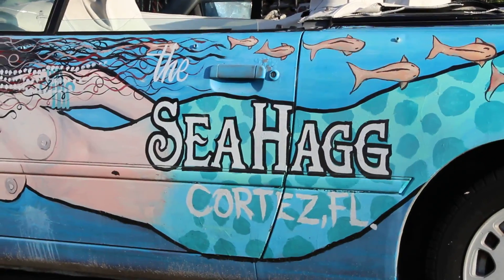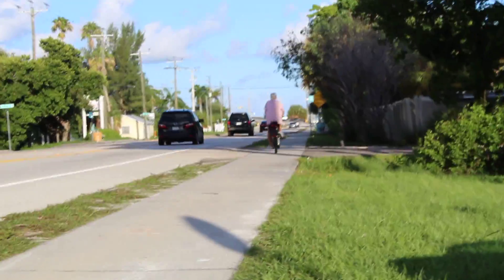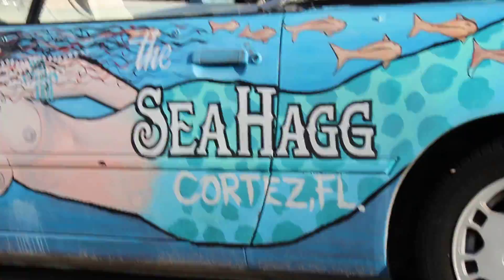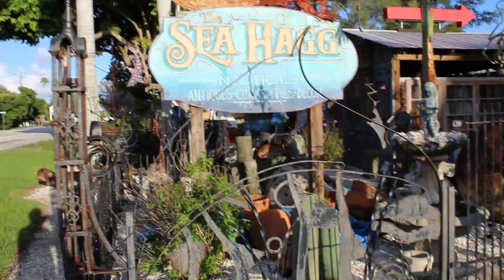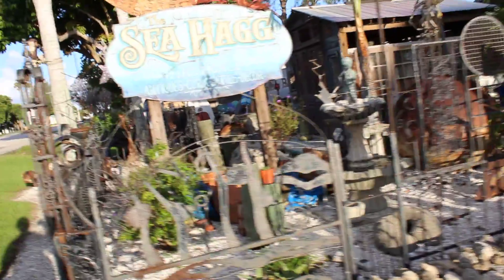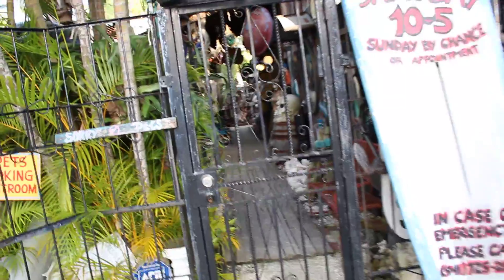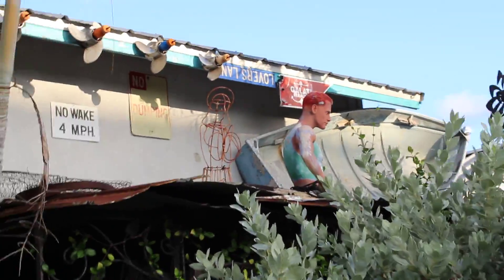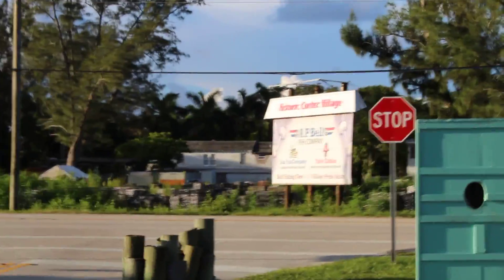Sea Hagg Antiques and Curiosities, Cortez, Florida.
A unique shop in Cortez, Florida, just a half mile from the drawbridge over the Intracoastal Waterway leading out to Bradenton Beach. You can find many one-of-a-kind items here, including mermaids, manatees, dolphins, gnomes and goblins!